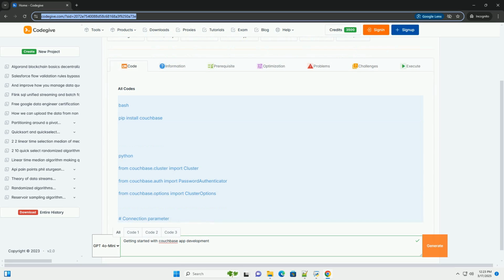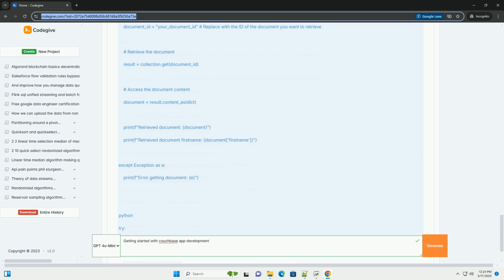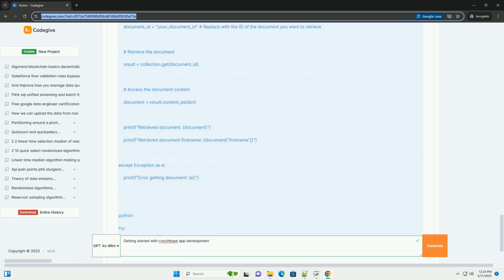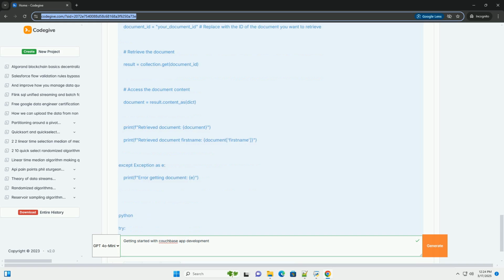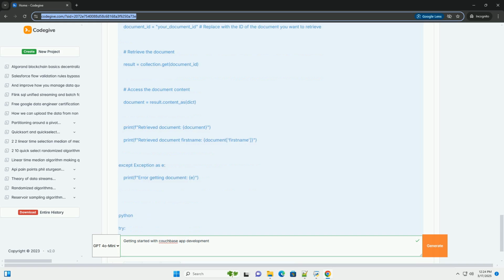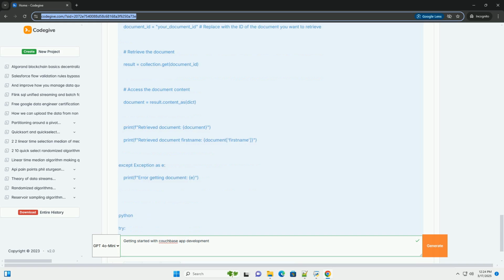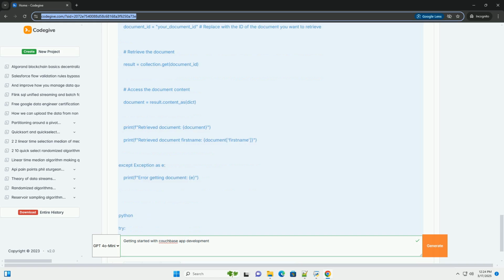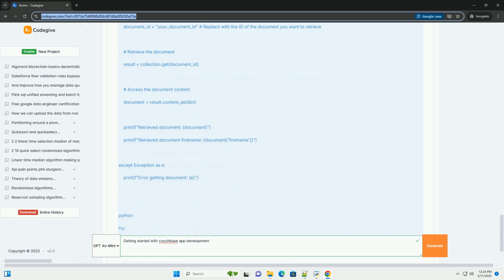Getting started with couchbase app development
okay, let's dive into couchbase app development with a detailed tutorial and code examples. this guide will cover setting up your environment, connecting to couchbase, performing basic crud operations (create, read, update, delete), and some common use cases.  we'll focus primarily on python with the couchbase sdk.  the concepts are transferable to other languages like java, .net, node.js, etc.

1.  **introduction to couchbase**
2.  **setting up your environment**
    *   installing couchbase server
    *   installing the couchbase sdk
    *   setting up a development bucket
3.  **connecting to couchbase**
    *   basic connection
    *   connection options (authentication, encryption)
4.  **crud operations (with python examples)**
    *   creating documents
    *   reading documents
    *   updating documents
    *   deleting documents
5.  **querying data (n1ql)**
    *   introduction to n1ql
    *   basic queries
    *   parameterized queries
    *   indexing for performance
6.  **working with collections and scopes**
7.  **error handling**
8.  **advanced topics (brief overview)**
    *   sub-document operations
    *   transactions
    *   eventing
    *   analytics
9.  **example application: a simple to-do list**
10. **best practices**
11. **troubleshooting**
12. **resources**

couchbase is a nosql document database that offers a flexible data model, high performance, and scalability.  key features include:

*   **document database:** data is stored as json documents, allowing for schema flexibility.
*   **memory-first architecture:** data is cached in memory for fast access.
*   **n1ql (sql++) query language:** a powerful sql-like query language for retrieving and manipulating data.
*   **automatic sharding:** data is distributed across multiple nodes for scalability and high availability.
*   **cross-datacenter replication (xdcr):**  replicate data across geographically distributed datacenters for disas ...

Couchbase
 app development
 NoSQL database
 data modeling
 SDK integration
 Couchbase Lite
 mobile development
 query language
 performance optimization
 data synchronization
 offline capabilities
 REST API
 document store
 user authentication
 real-time analytics